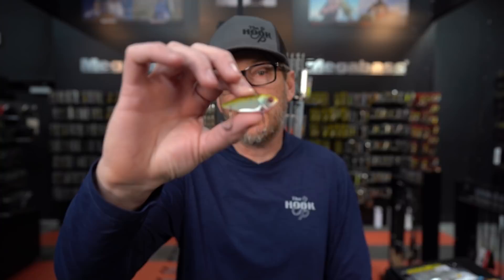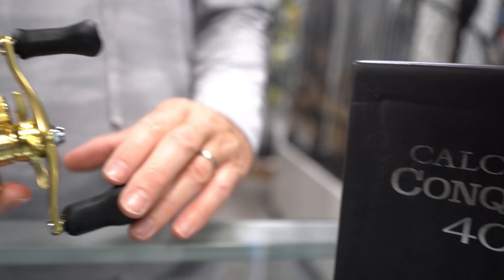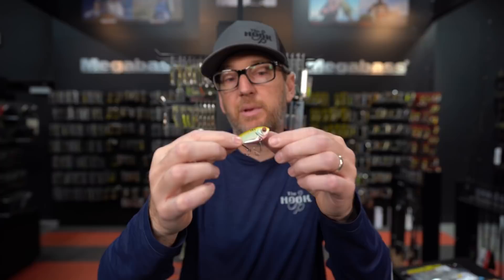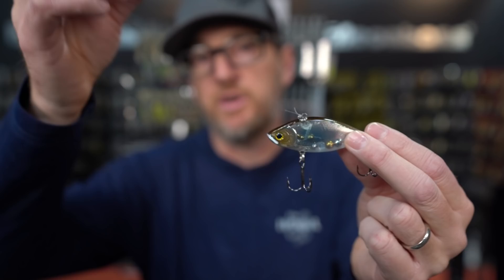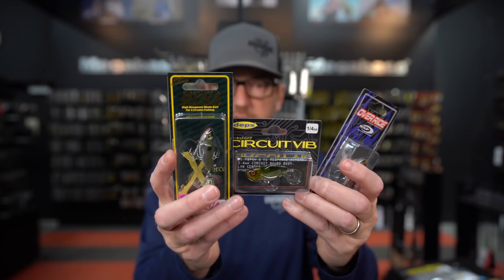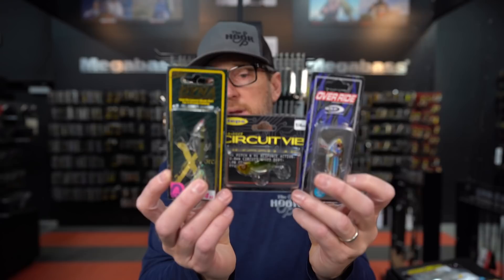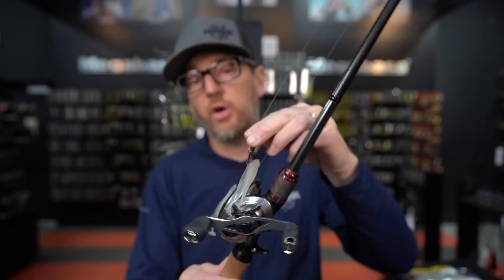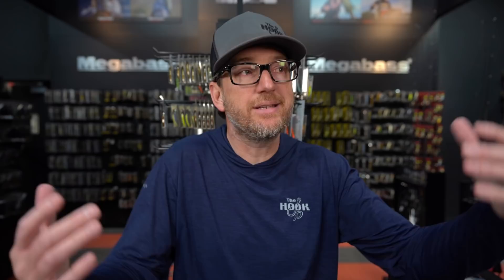This Overlooked Shallow Water Technqiue Will Catch You More Fish This Spring!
Blade baits are synonymous with only being cold, deep water baits but we break down why you should try fishing them shallow and why it can be super effective in spring!